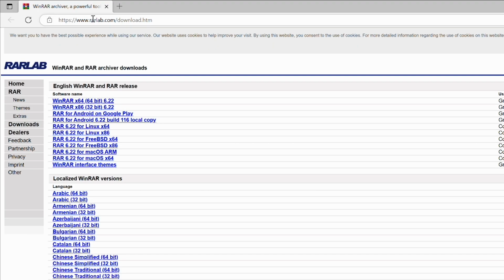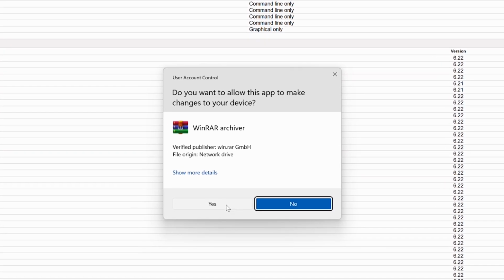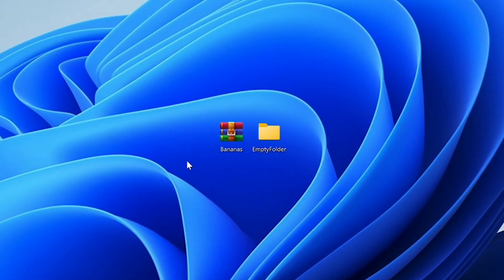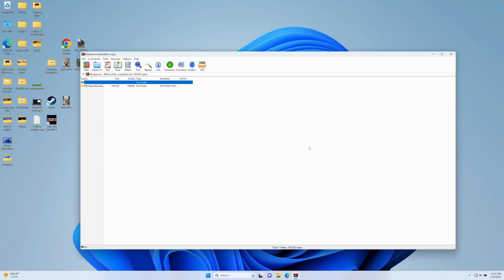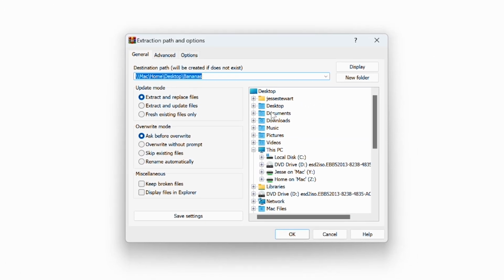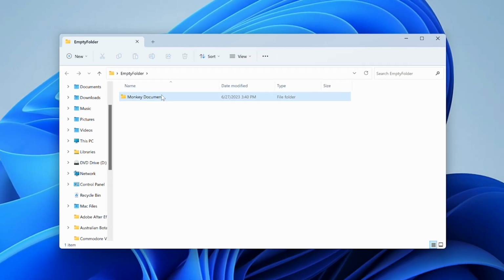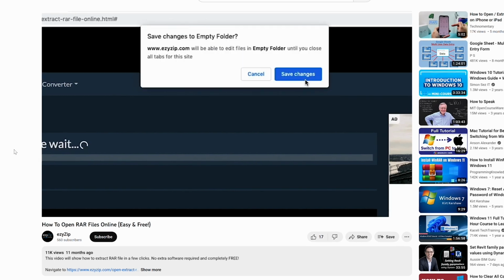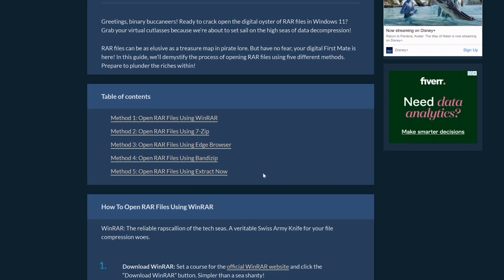🔓 How to Open & Extract RAR Files in Windows 11 | Complete Tutorial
This step-by-step guide demonstrates exactly how to open and extract RAR archives in Windows 11 without any technical knowledge. Perfect for anyone who needs to access compressed files!

Why this tutorial helps:
- Windows 11 specific instructions
- Multiple extraction methods shown
- No paid software required
- Works with all RAR file versions